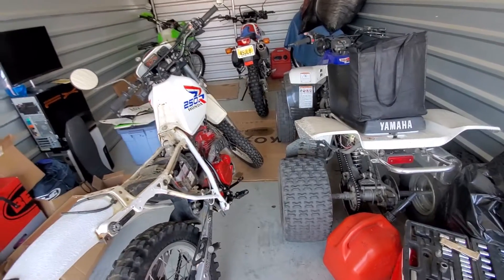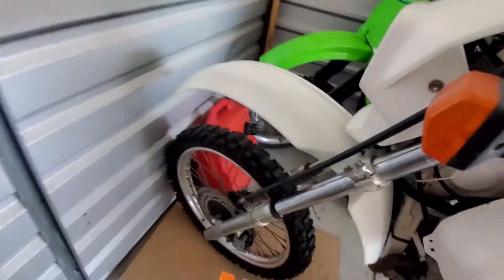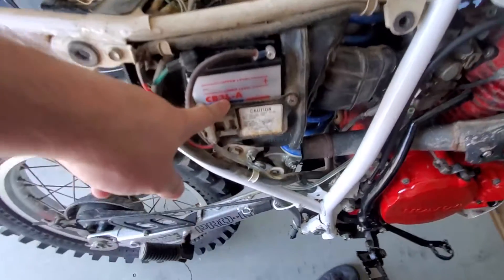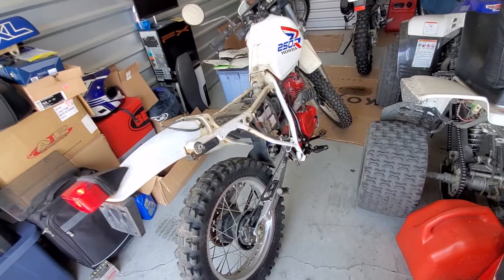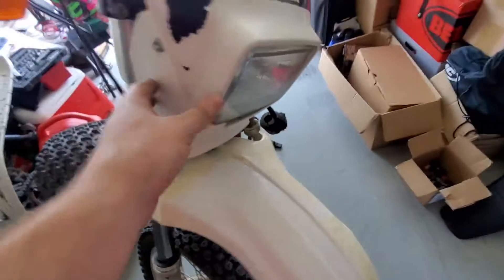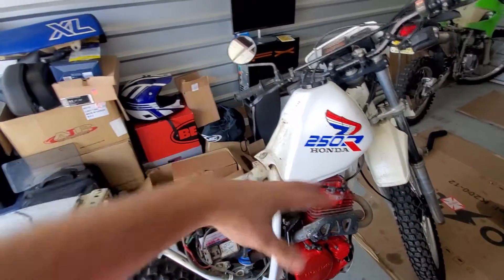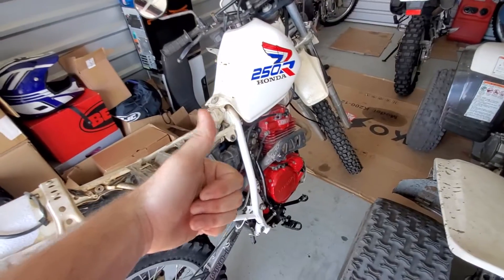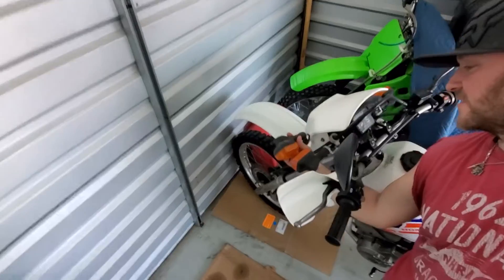1987 Honda XL250R Review (Braap Man Facilities)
Walk around vintage review info information
I appreciate the Support, means everything!